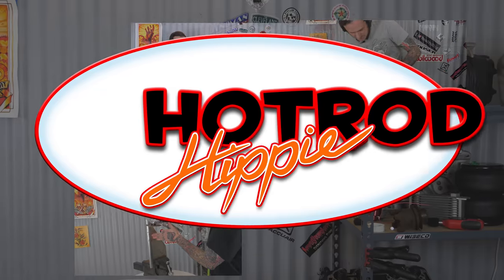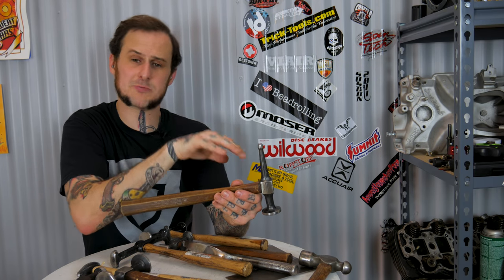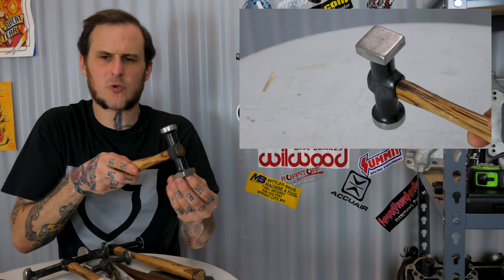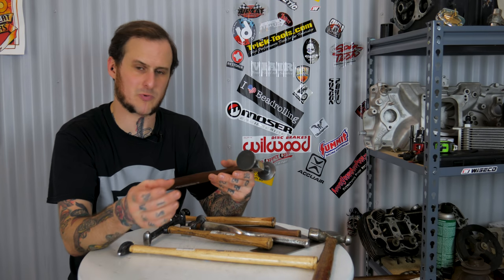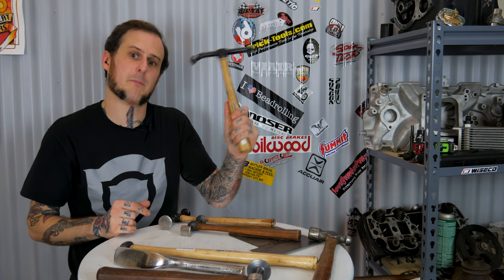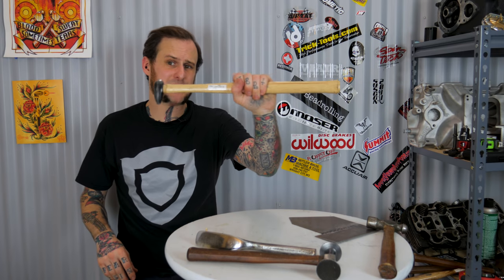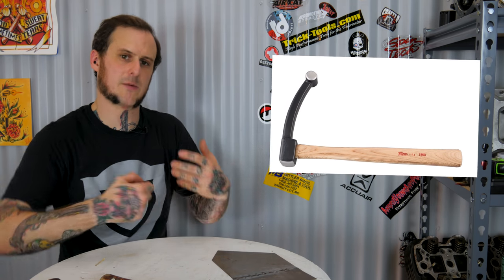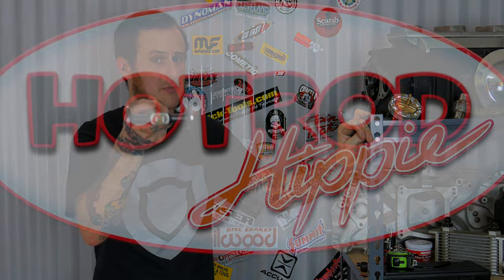Body Hammer Designs Explained - What is that shape for?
Have you ever wondered what the different shapes of Body Hammers are used for? Well in this video you will have those designs explained! Check out this video for both the intended uses of body hammer shapes, as well as my personal uses for some of them.  These tips should help you make better use of your hammers or decide which hammers you really need in your tool box.

*** Key To Metal Bumping

*** Martin Tools 155G - Fender Bumper

*** Martin Tools 7 Pc Set

*** Martin Tools Pick Hammer

*** Martin Tools High Crown Hammer

*** Martin Tools Door Skinning Hammer

*** Martin Tools Large Faced Hammer